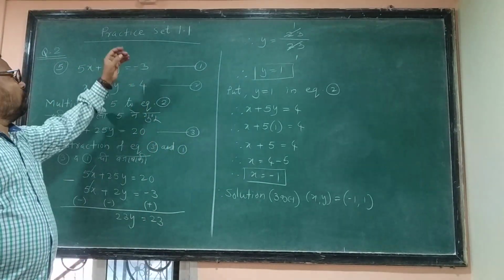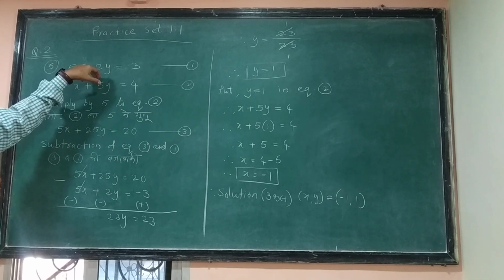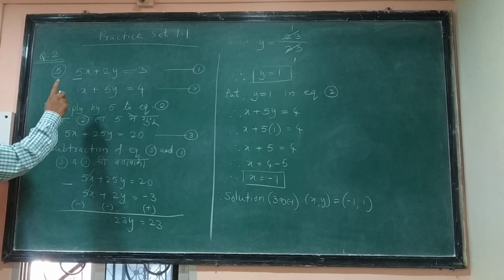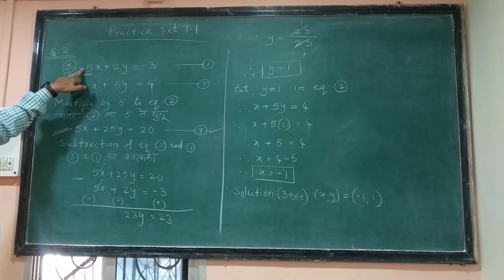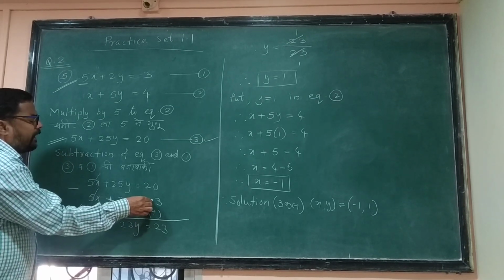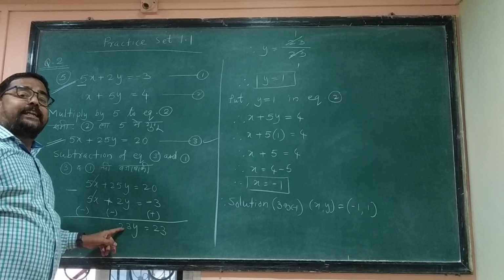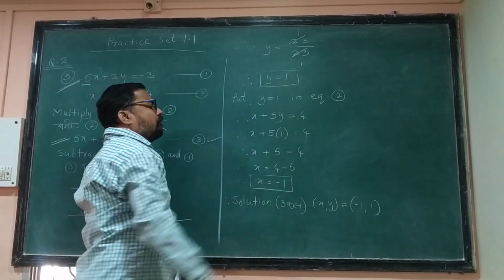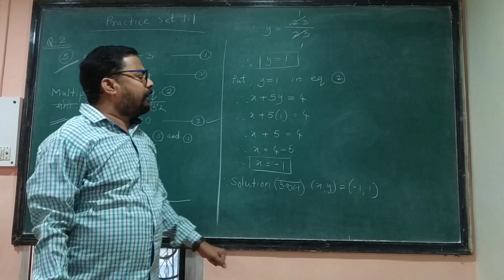Std10th, algebra,lesson no.1